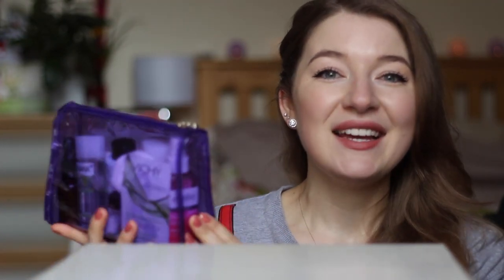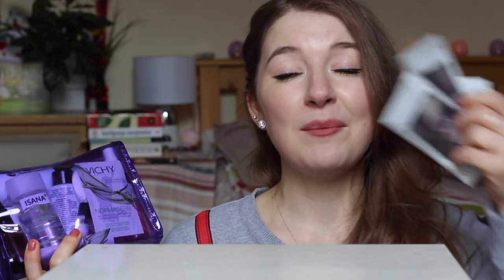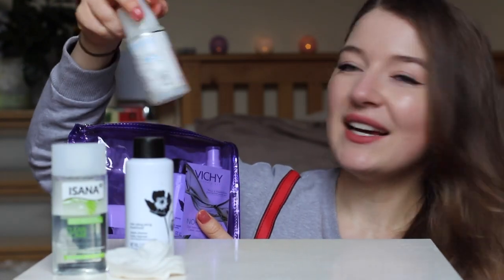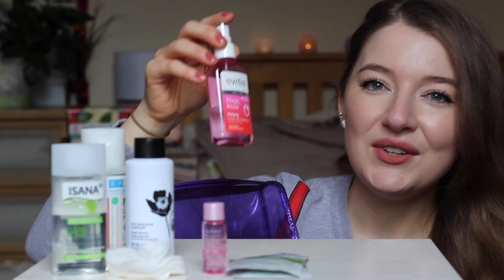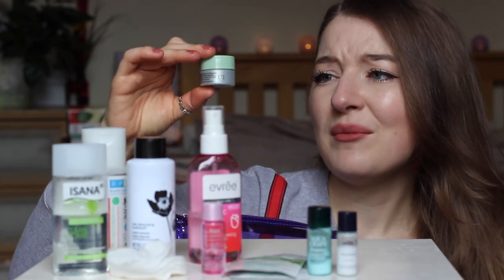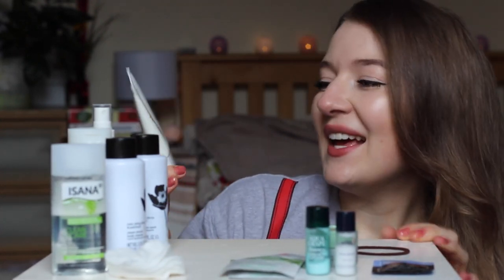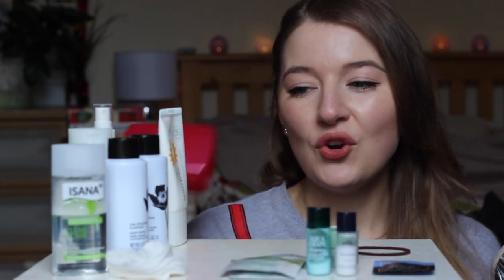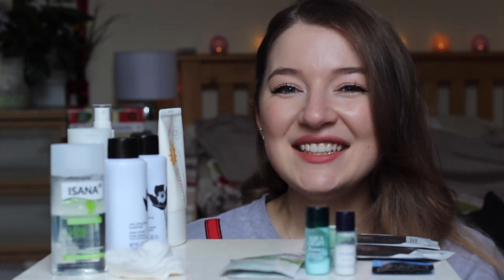What's in My Carry-On Toiletries Bag | My Holidays Skincare & Packing Tips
On my holidays to Barcelona I realised I never shared how I go about my skincare when I go for vacation. I don't normally check in the luggage so all I have is a small carry-on suitcase with very limited space for toiletries. Check out how I manage my 10 Step Korean Skincare on Holidays :)

❤ FAQ
 - I’m from Poland but I’m also British where I live from the last 10 years.
 - I’m 29,5
 - Normal to dry with the tendency to shiny T-zone (10 step routine definitely balanced it out!)

❤ My skincare
Many of you ask me about my skincare. If you would like more info about it check out these videos:

❤ In a nutshell - my fav products I use for clear and healthy skin are:
- MY FAVOURITE COSMETIC EVER - Japanese Hada Labo Lotion with Hyaluronic Acid (eBay link, ships worldwide)
- MORE OF MY FAVE: Hada Labo Milk Arbutin Whitening or 3D Collagen Lifting Lotion - you choose (eBay link, ships worldwide)
- Whitening cream with Kojic Acid that WORKS (eBay link, ships worldwide)

❤ Want a free taxi ride?
 Sign up for UBER with my Invite Code to get a free ride: olgad1842ui